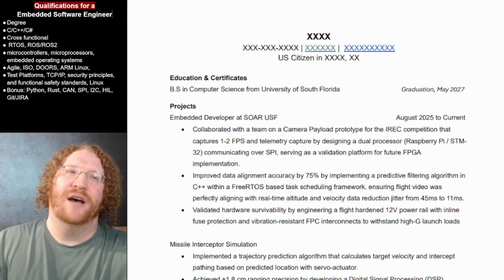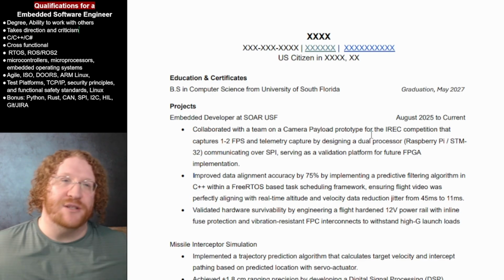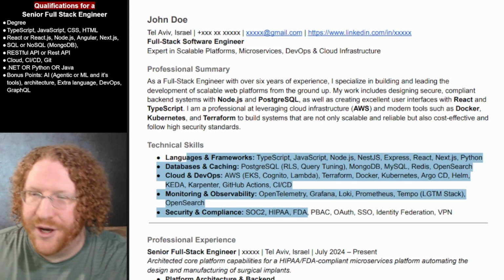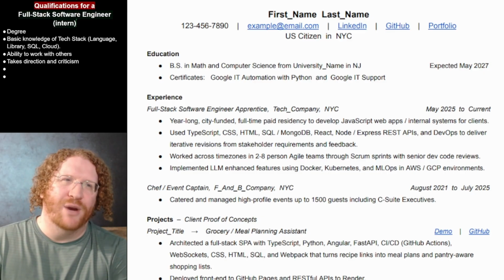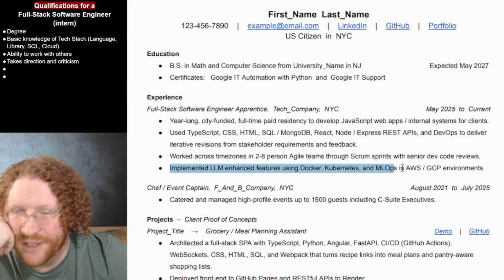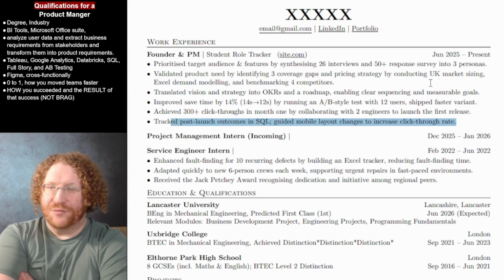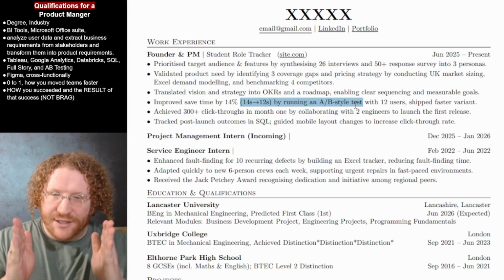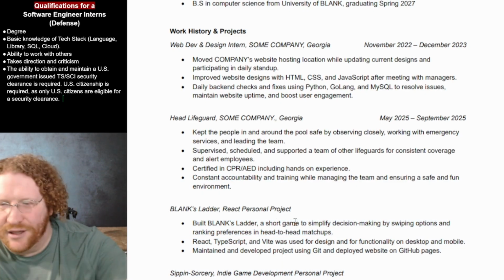Starting Your Job Search? You Need to Watch This | Recruiter Reviews Resume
Episode 321 of Recruiter Reviews Resumes

► Send this Video to a Friend or Family Member that needs help

All resumes are reviewed with the consent of the owner as they are required to fill out a consent form and information on their search prior to submitting for review.